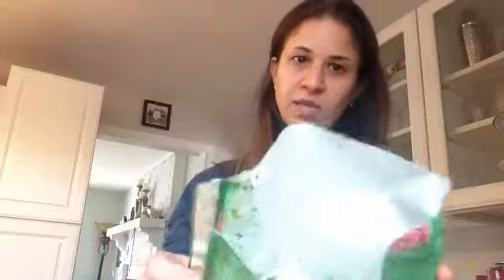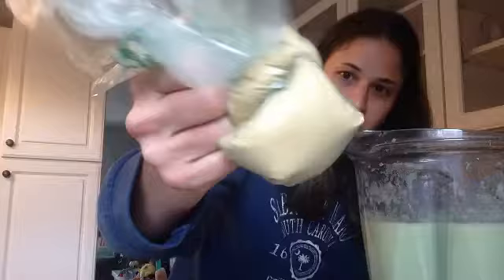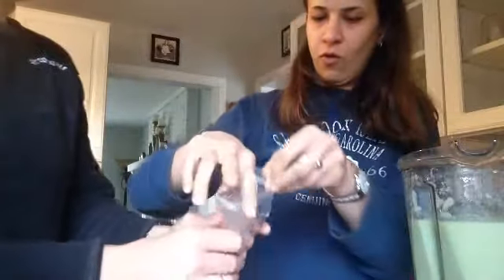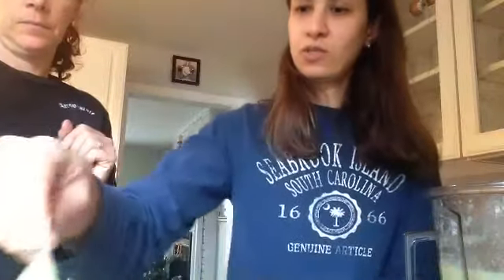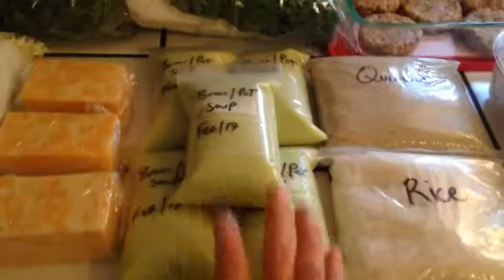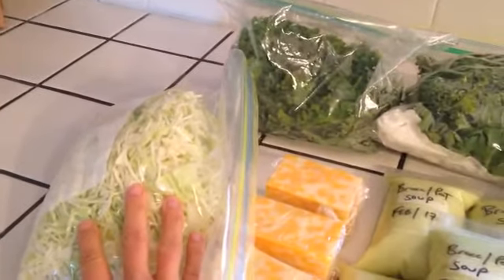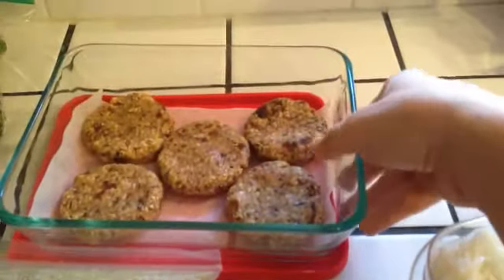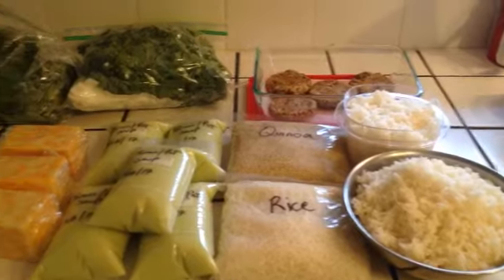Sunday Prep Day- bagging up soup for the freezer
Its Sunday so im getting a few things prepped up for the week. Makes cooking easier and your fridge more organized too:)